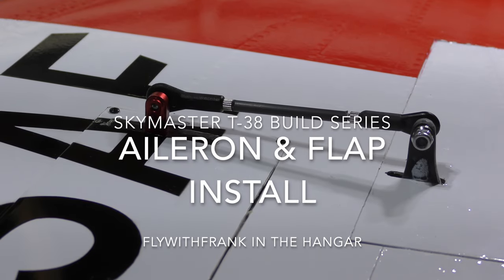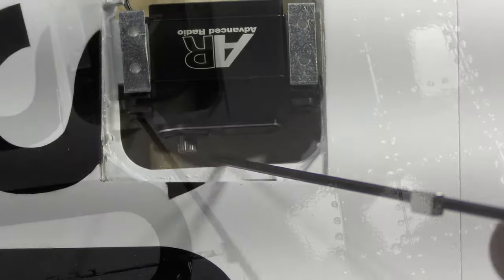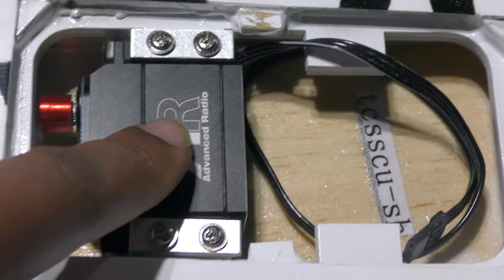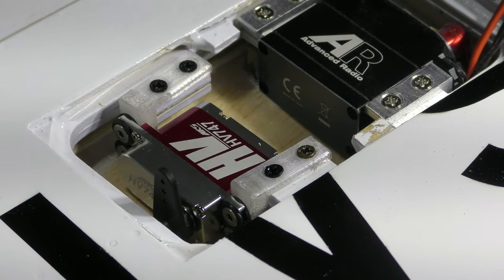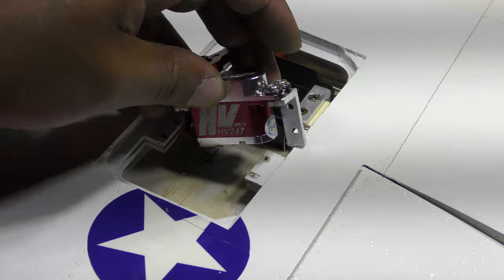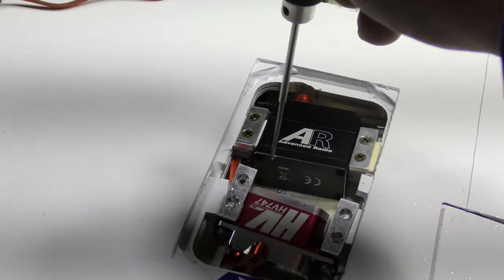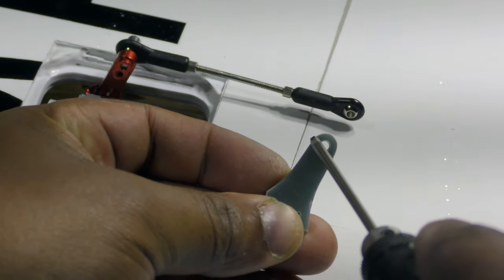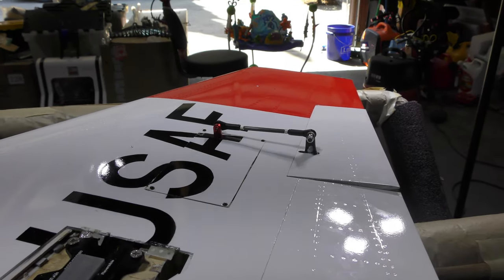Skymaster T-38 Build Series: Video #7: Aileron & Flap Servo Install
Brief video of how I chose to install the Aileron and Flap servos on the Skymaster T-38. Enjoy